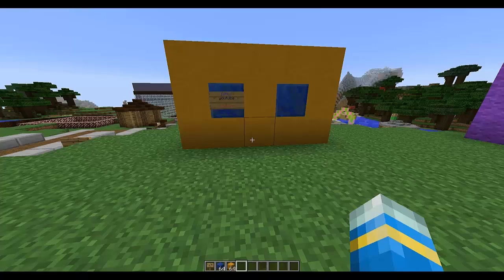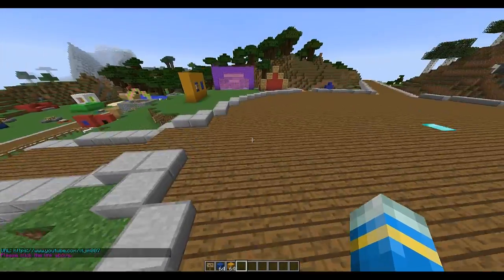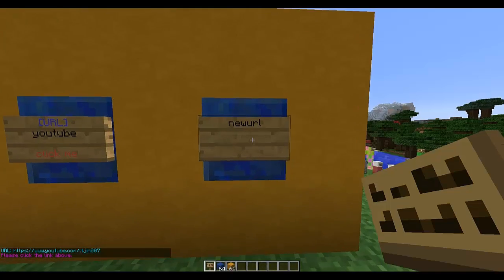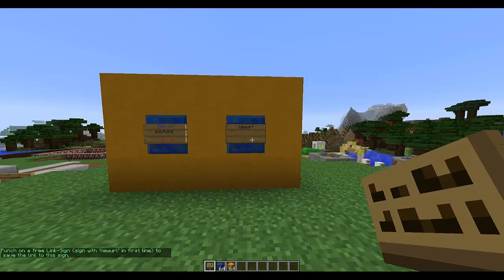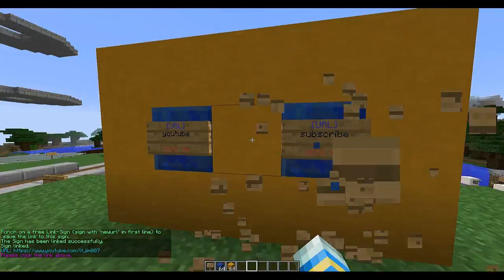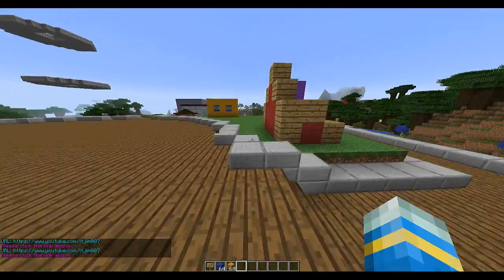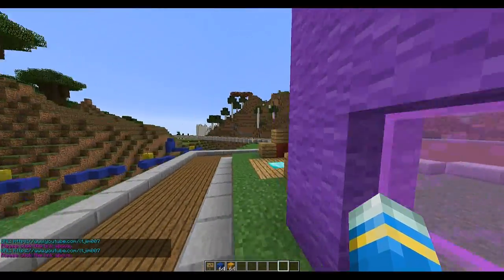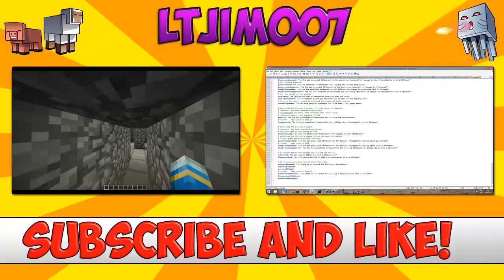Minecraft Bukkit Plugin - Links on Signs - Tutorial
▬▬▬▬▬▬▬▬▬▬▬▬▬   Info  ▬▬▬▬▬▬▬▬▬▬▬▬▬▬
Add me on Skype: LtJim007